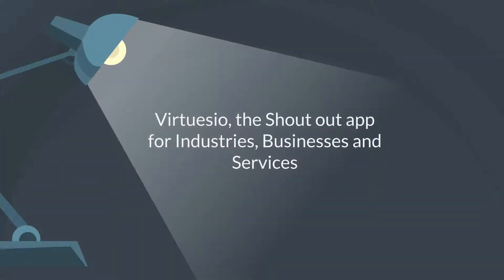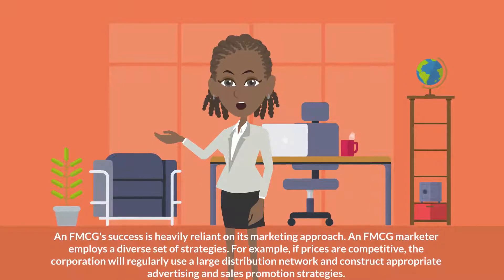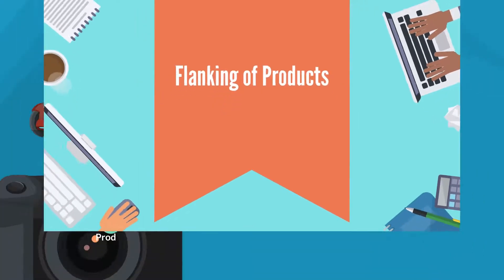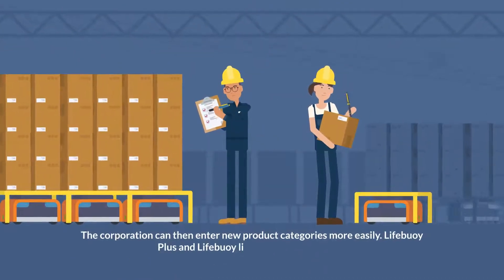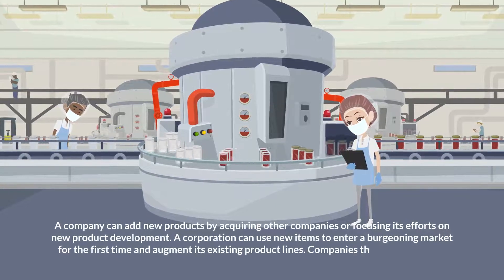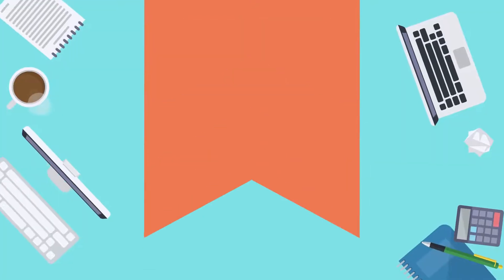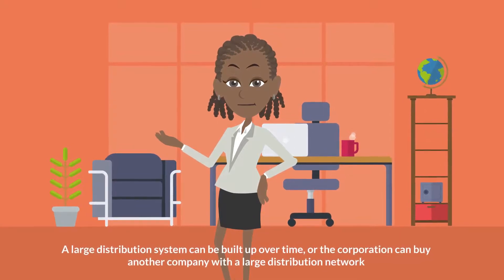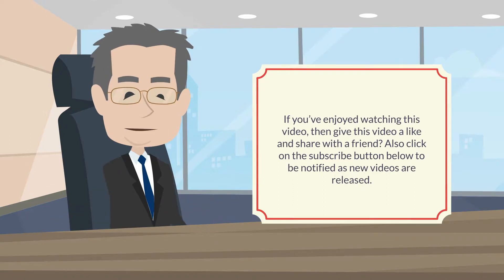Strategies FMCG Companies Adopt to Make Their Brands Stand Out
This video explains the Strategies FMCG Companies Adopt to Make Their Brands Stand Out. The key techniques have been listed as follows: 1) Multi-brand marketing strategy 2) Flanking of products 3) Brand expansion 4) Creating product lines 5) Creation of new products 6) Product life cycle management 7) Making use of a large distribution network. An FMCG's success is heavily reliant on it's marketing approach.